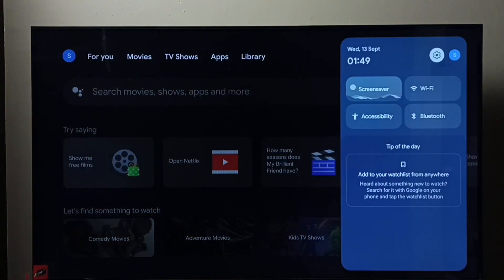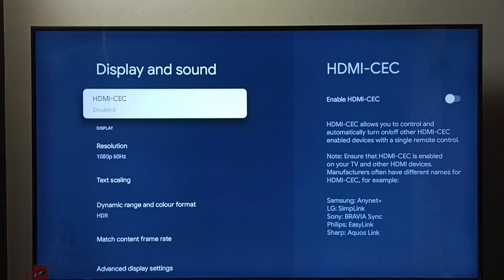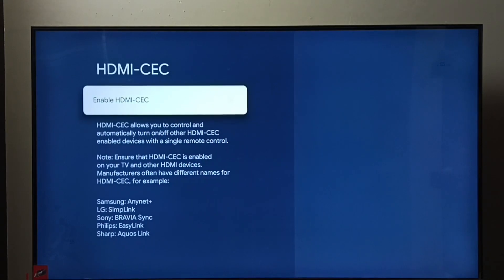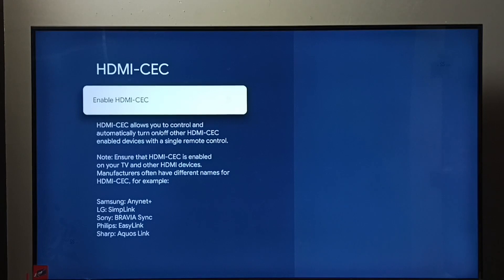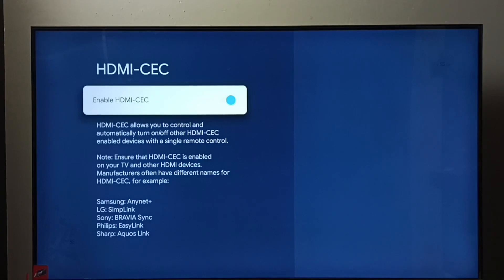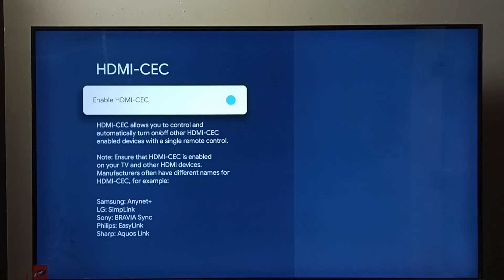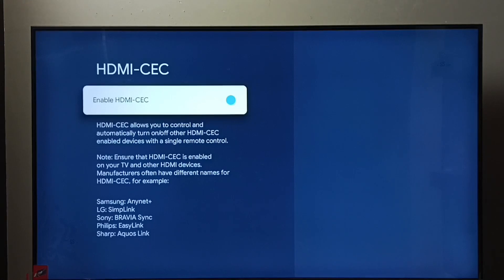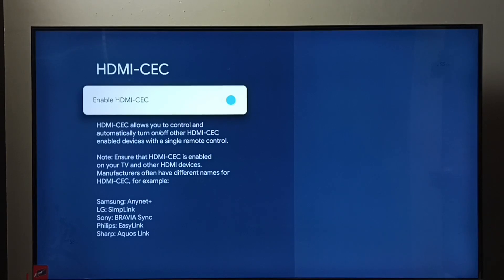MOTOROLA Smart Google TV : How to Enable HDMI CEC Device Control TV remote to Control Other Devices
Google TV,
How to Google TV,
Android TV,
Smart TV,
Android TV OS,
How to,
android,